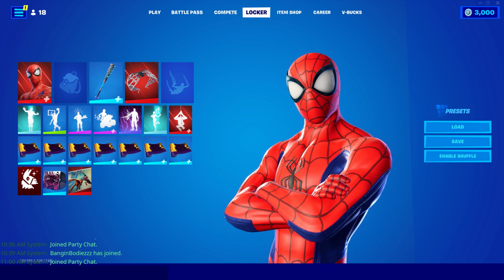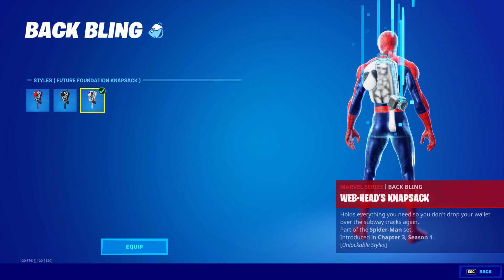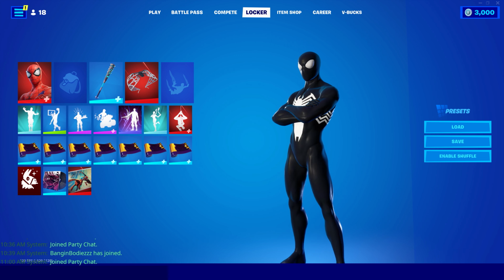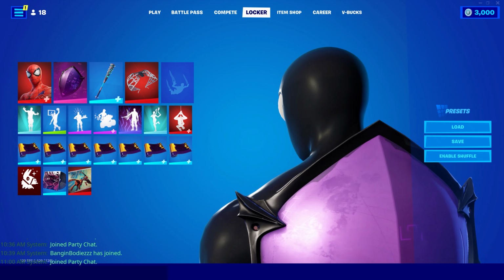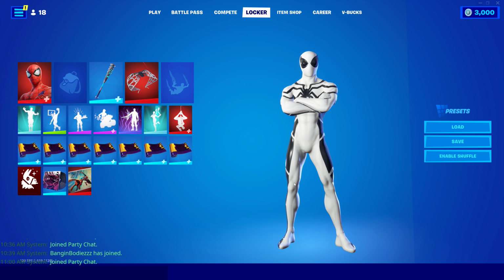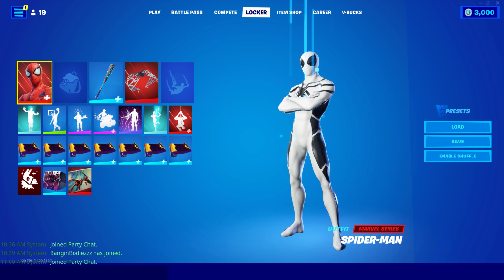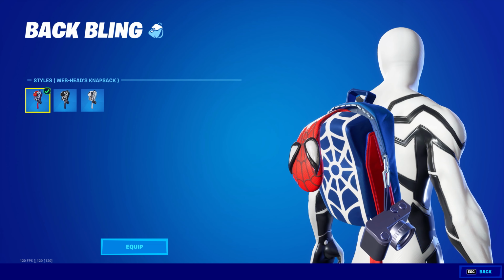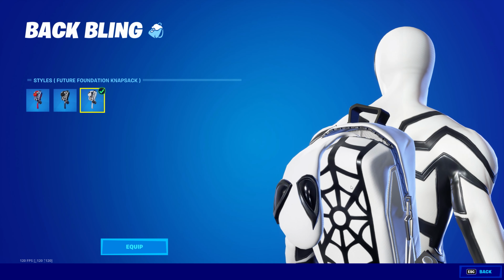4K Spider-Man Marvel Character Review (All Variations) Max Setting - Fortnite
Fortnite | Chapter 3 4K Spider-Man Review (All Variations) Max Setting - Fortnite. Fortnite is an online video game developed by Epic Games.

Use my Support a Creator code "ILUVBC" in the Fortnite item shop if you'd like to support me for free!

My PC Components from Amazon.com used in this Video…
MY PC:
CPU: Intel I9-9900k
MOTHERBOARD: MSI MEG Z390 Godlike
RAM: G.Skill Trident Z NEO Series 32GB (4 x 8GB)
STORAGE:
2 x Samsung 970 Evo Plus 1TB M.2’s
1 x XPG Pro 1TB M.2
1 x Toshiba X300 5TB Performance & Gaming HDD 7200RPM
PSU: EVGA 1000 G+ SuperNOVA 80+ Gold Fully Modular
GPU: EVGA RTX 3090 FTW3 Ultra Hybrid Gaming
CPU Cooler: Corsair ICUE H150i Elite Capellix 360mm Liquid AIO
CASE: Cooler Master MasterBox MB530P Mid-Tower
FANS: 9 x Antec RGB 120mm 2000rpm Fans
MOD CABLE’S: 2 x Asiahorse Customization Mod Sleeve

MY PERIPHERAL’S:
MONITOR’S:
2 x AOC 27” Full HD 1920x1080 Ultra-Slim Monitor’s
1 x Acer Predator 27” UHD 3840x2160 IPS NVIDIA G-SYNC HDR 144hz Monitor
HEADSET: Turtle Beach Stealth 700 Gen 2 Wireless Gaming Headset
KEYBOARD: Logitech G512 Lightsync RGB Mechanical Gaming Keyboard
MOUSE: Razer Viper Ultralight Ambidextrous Wired gaming Mouse
GAMING PAD’S:
1 x RGB Gaming Mouse Pad
1 x Large Extended Gaming Mouse Pad